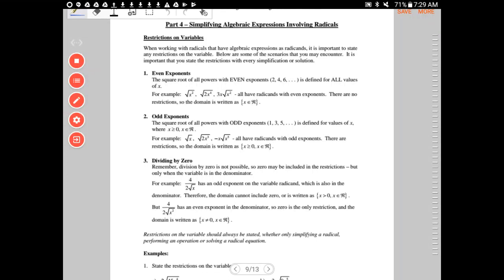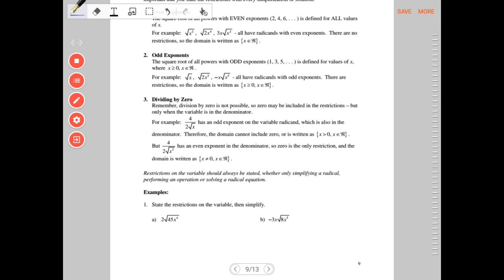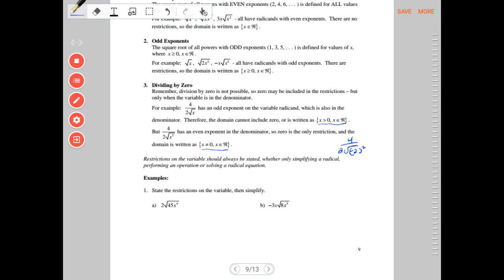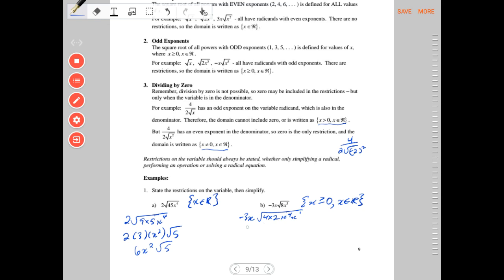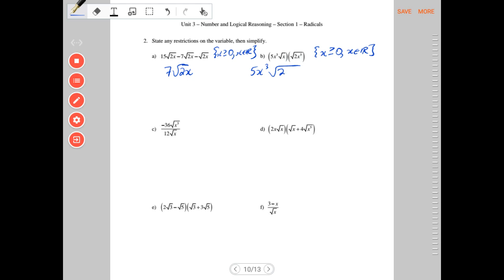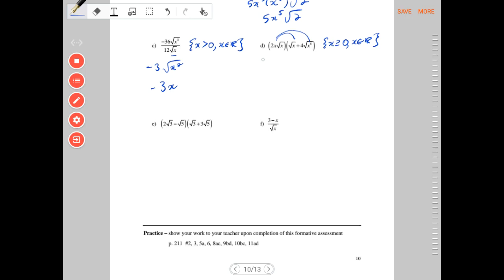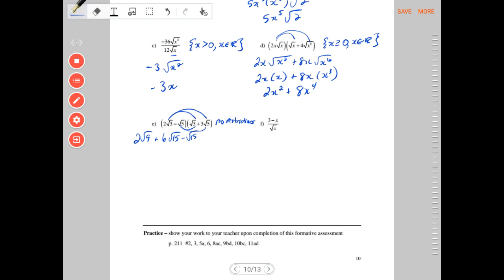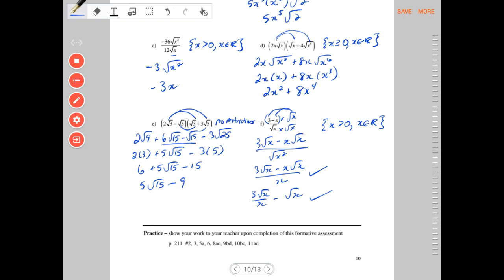U3S1C4 Part 4